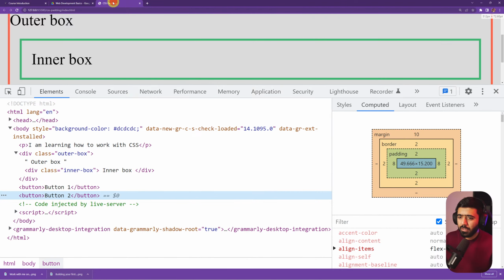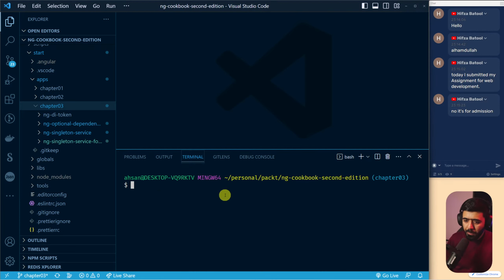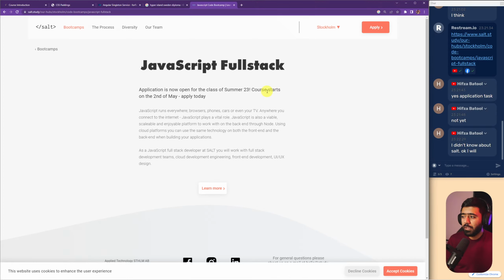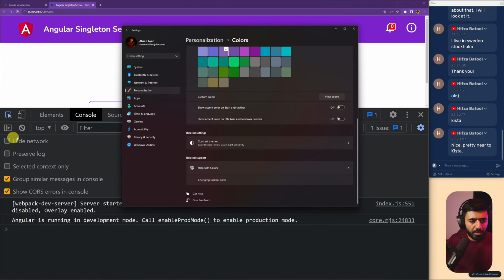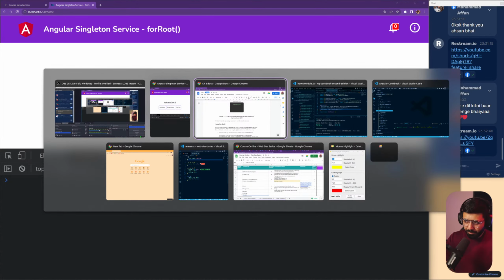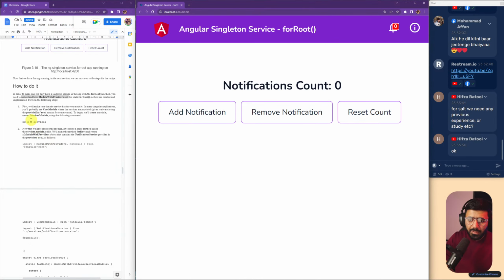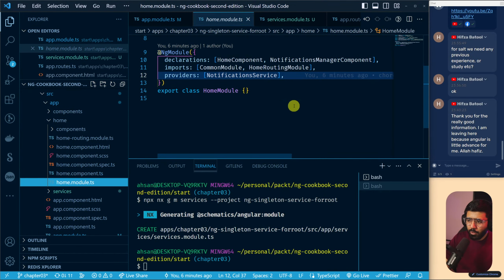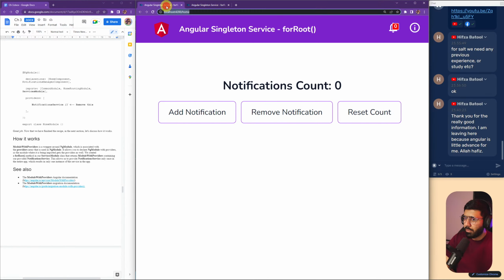Working on the Angular Cookbook - Probably some QnA too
This is another stream full of Web Tech, passion projects, community chit chat and a happy weekend!

 The best Angular Cookbook out there to polish your Enterprise Angular skills (4.3 ratings on Amazon - 28 ratings):

 Free Web Development Bootcamp (5h) - Convert a FIGMA design to working (responsive) HTML and CSS with a bit of JS: